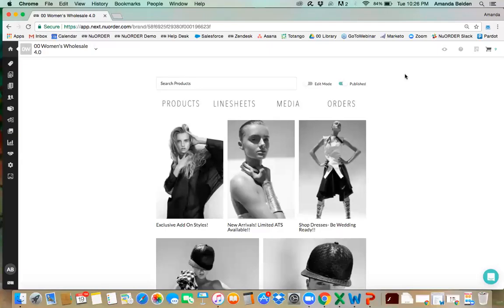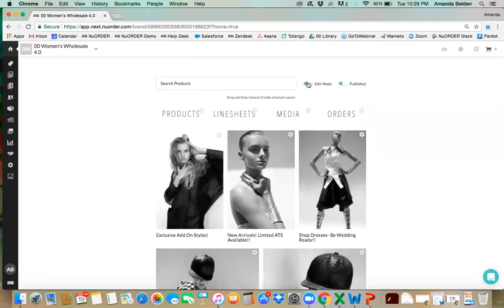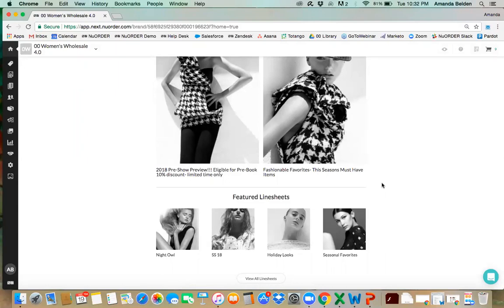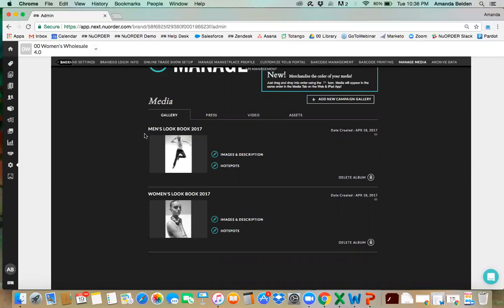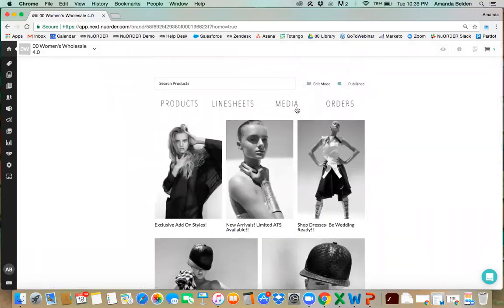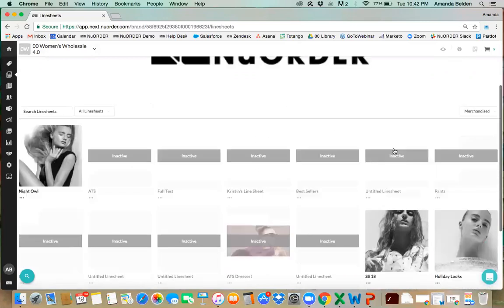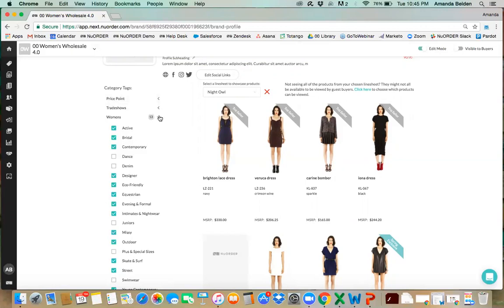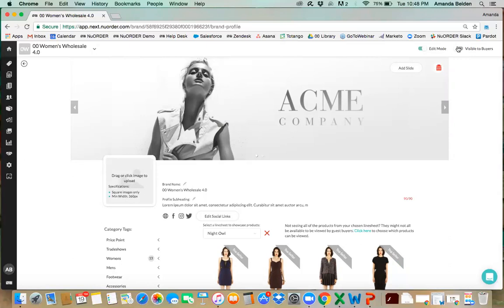Webinar: Take Your Skills to the Next Level!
With tradeshow season wrapping up, now is a great time to take your skills to the next level. Outside of placing orders and sending linesheets, NuORDER has a lot to offer for your day-to-day selling and follow-ups. In this webinar, we will discuss topics that you may not know exist, and will learn easy ways to increase your skills, and how you can apply them today.

Some Topics That Will Be Covered:
- Utilizing the branded homepage
- Downloading ATS report with images
- Updating the media gallery
- Customizing lifestyle imagery
- Online tradeshow profile